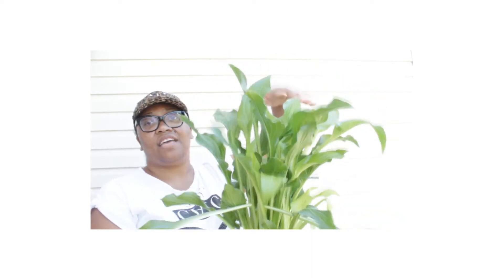How to: Easy Flower Pot Tutorial| Interior Designer with Southern Care Design: : -Eps 1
Hi Everyone, I have been working on projects with my Interior Design Video. I thought I would share this small tutorial that we filmed over the weekend.
Curb Appeal is the start of having a beautiful home. Because it is the first thing that you see. Although, during the fall you do not have too many options that bloom. You can always decorate your yard with beautiful grown coverings and greenery.

Here are a couple of tips to have a beautiful planter that will definitely make a curb appeal.

Step 1: Choose a beautiful Planter Pot.

Step 2 Ensure that the pot has the appropriate drainage

Step 3 Choose some beautiful flowers

Step 4 Choose flowers that will have the appropriate amount of sunlight for the area that you will be putting your pot.

- Step 4 plays a major role in having a beautiful flower pot. If you

Step 5 Plant the flowers, leaving enough room for you to water the flowers.

A curb appeal is very important because it sets the mood to walk into your home. It gives you the feeling of having an inviting and relaxing home. This planter tutorial is non-expensive and it gives your exterior a beautiful vibe.
I can hardly wait till the flowers start to bloom. The lilies will have a beautiful white bloom and the coleus will start to trail out of the pot. When picking an arrangement of flowers to go into your pot. You want to ensure that you look at the dimensions of the plant once it grows. This will give you an idea of the placement of the flowers. I used trailing flowers because I love how they come out of the pot and gives the area color.
Happy Planting

❀Smazing Home Series 1
Episode 8:Coming Soon
Episode 9:Coming Soon
Episode 10: Coming Soon

Episode 1:
Episode 2: